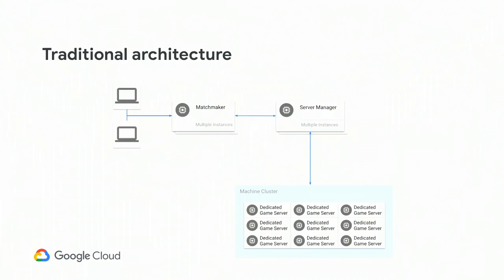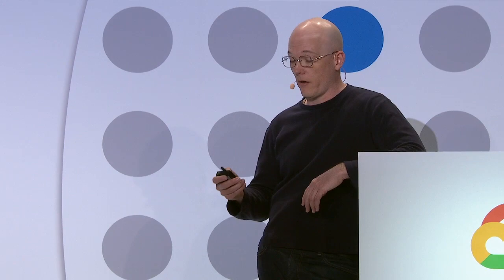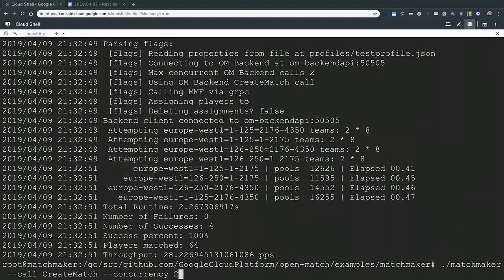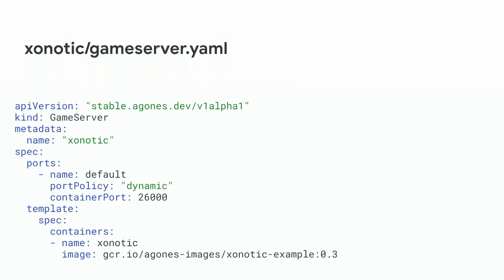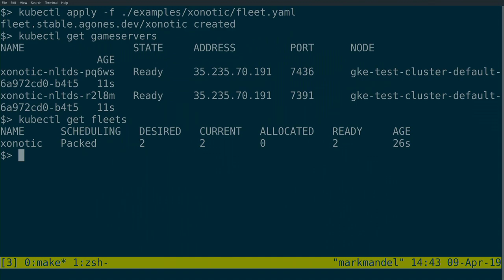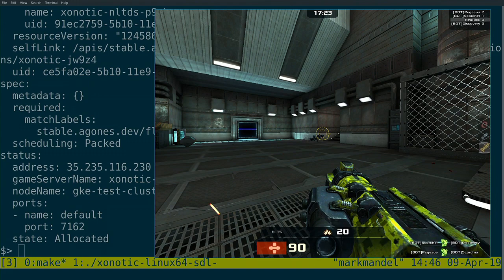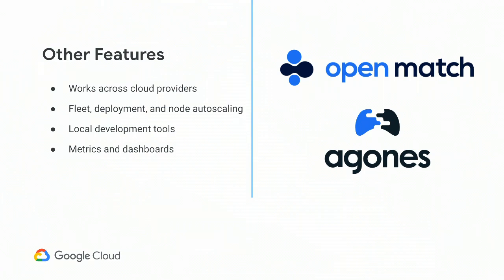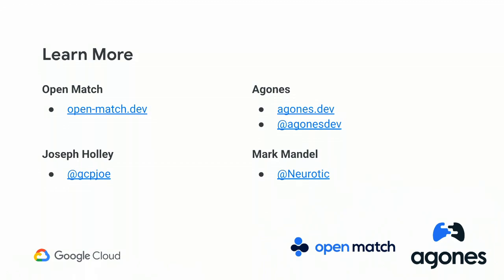Large-Scale Multiplayer Gaming on Kubernetes (Cloud Next '19)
The infrastructure for global-scale, real-time multiplayer games is difficult to develop and maintain. Building matchmaking platforms, dedicated game-server orchestration, and all the coordination therein is a lot of work to do — and can be a distraction from building your actual game.

Thankfully, open-source projects built on top of the Kubernetes platform, such as the matchmaking platform Open Match and game server hosting platform Agones, are available to do much of this work for you and get your multiplayer game up and running at global scale as fast as possible.

In this talk, we’ll be looking at how you can use Open Match and Agones together for a comprehensive matchmaking and game-server hosting solution. We will also look at some of the more advanced features of both projects, such as auto scaling to ensure you can handle all your game-launch needs.

Speaker(s): Joseph Holley, Mark Mandel

Session ID: DEV214
product:GCP Marketplace (Kubernetes Applications),Kubernetes Engine,Cloud Memorystore for Redis; fullname:Joseph Holley,Mark Mandel; event: Google Cloud Next 2019; re_ty: Publish; product: Cloud - Containers - Google Kubernetes Engine (GKE); fullname: Joseph Holley, Mark Mandel;